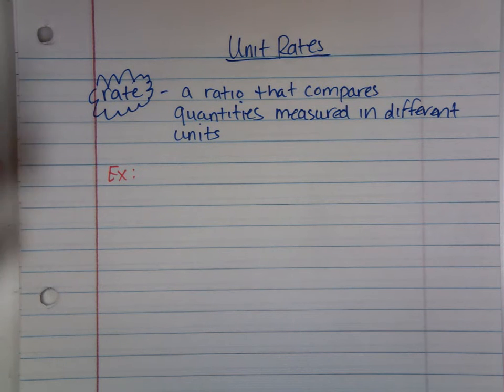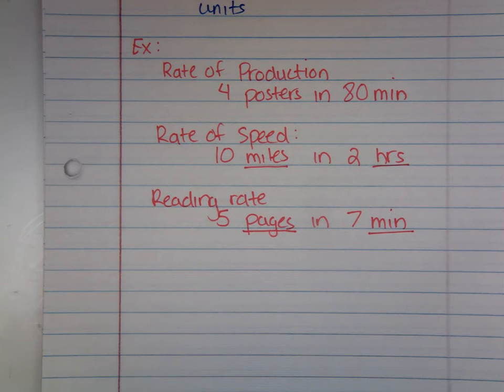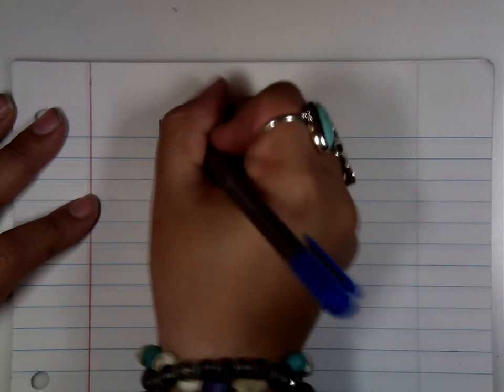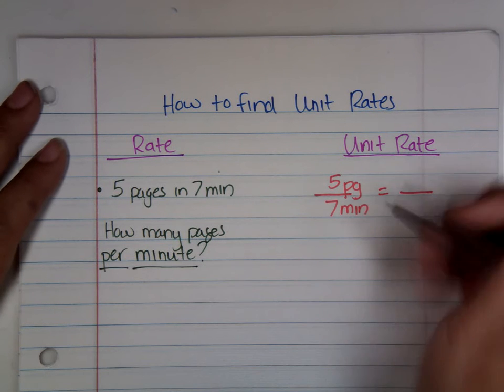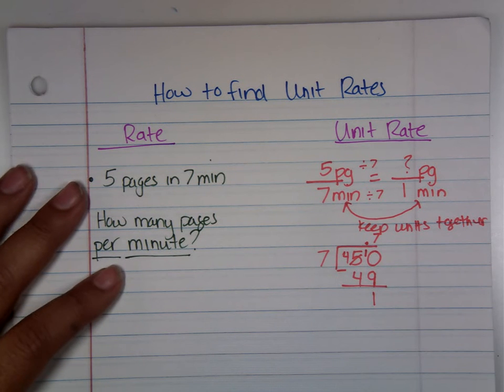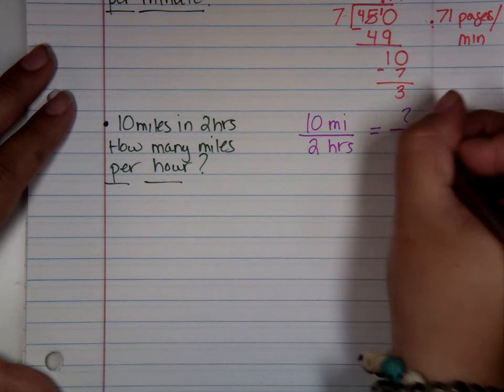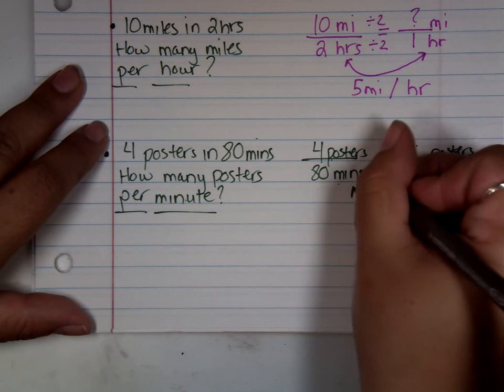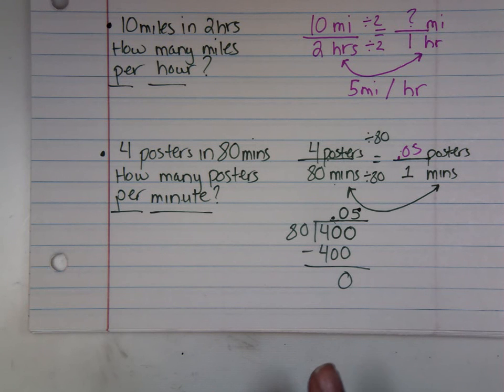Rates and Unit Rates Catala